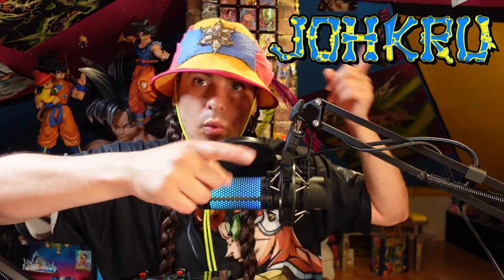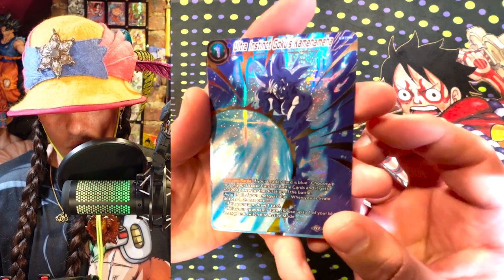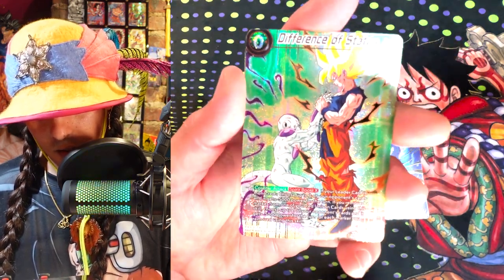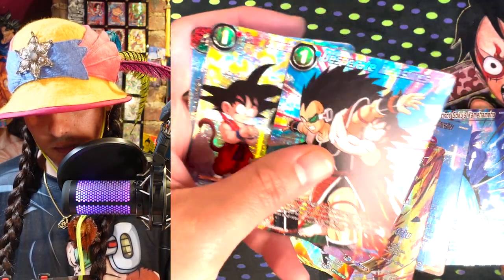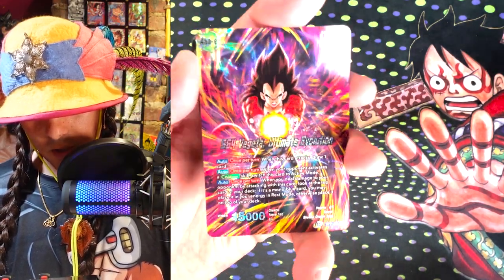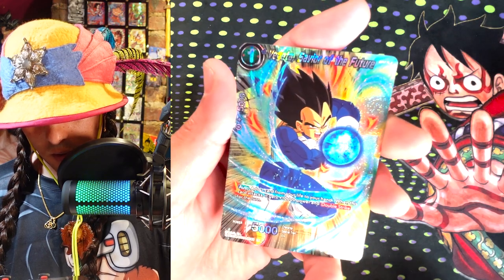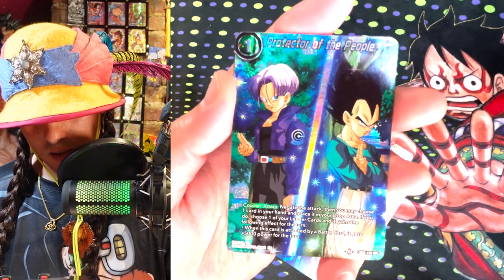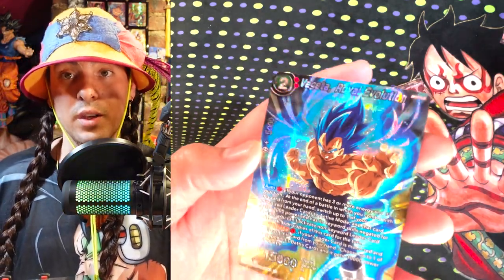History of Goku and Vegeta Theme Selection Box Opening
Brand NEW Dragon Ball Super Card Game Cards released TODAY! These are some heckin shiny cards and the designs are pretty radical. What do you guys think?